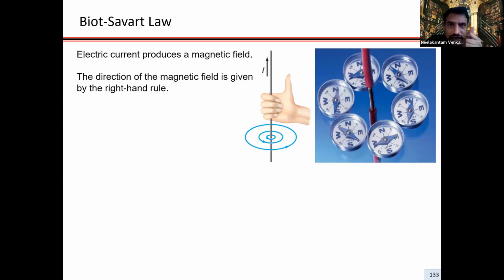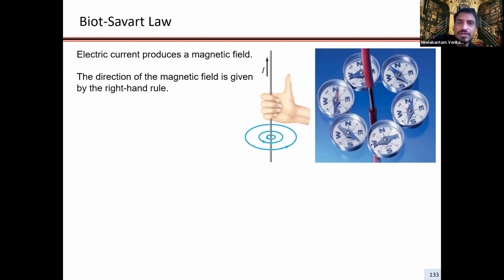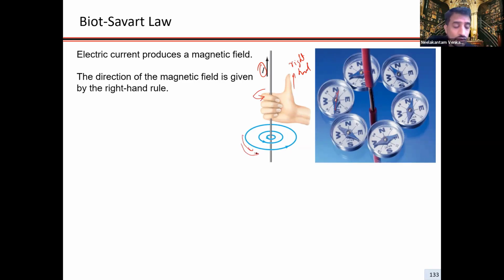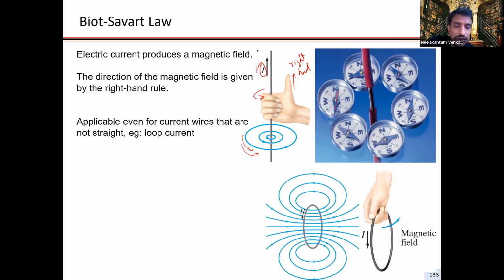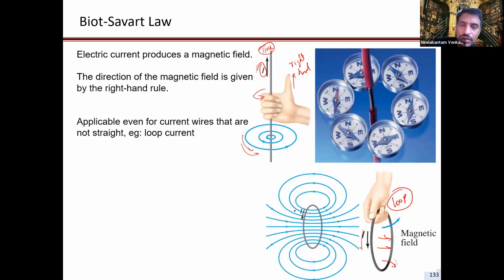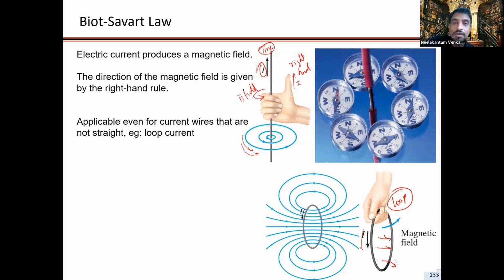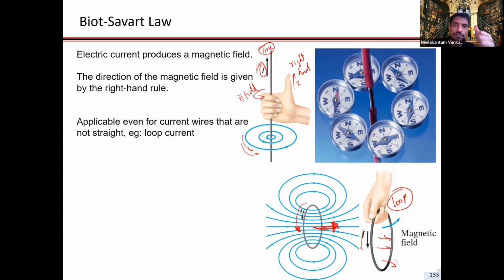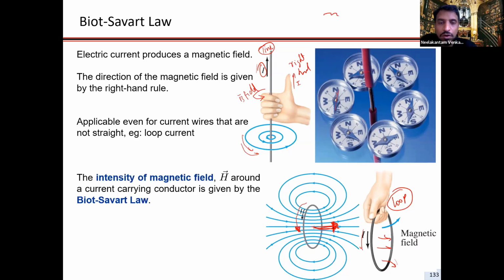Magnetic Field Around a Wire